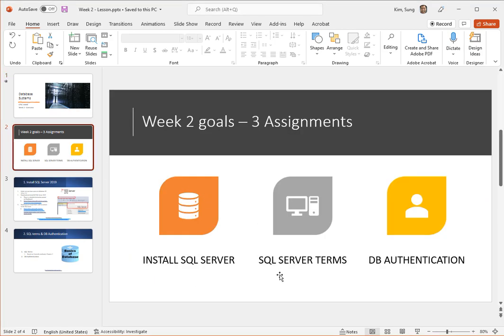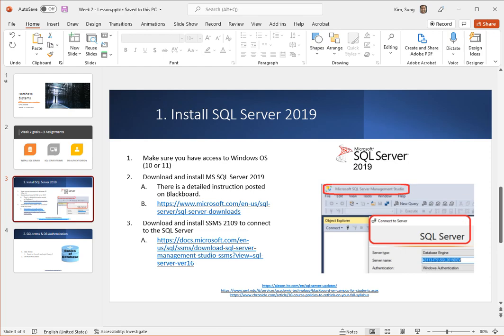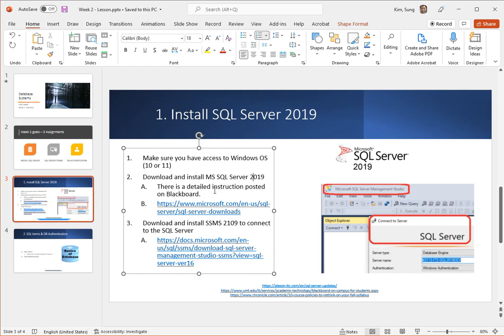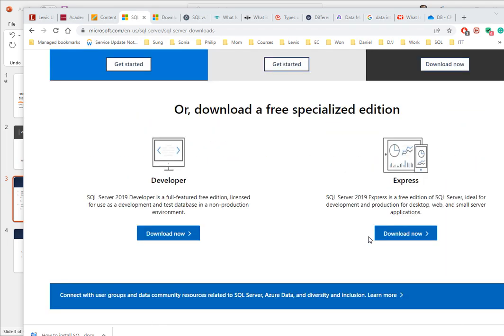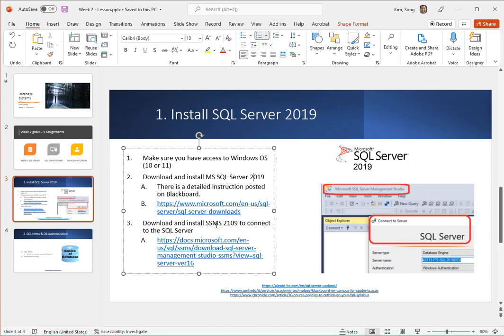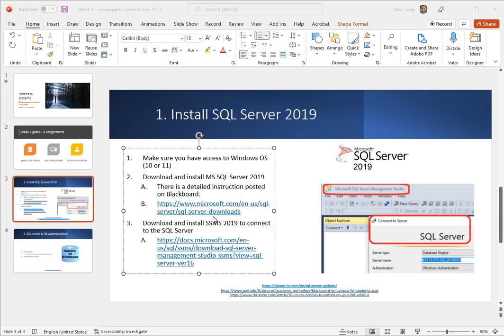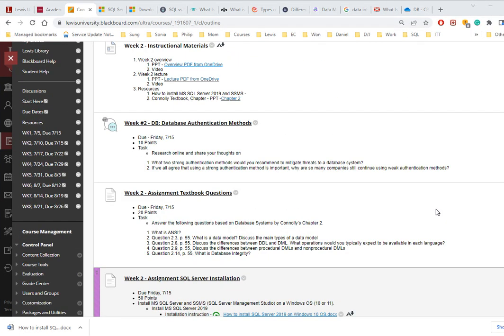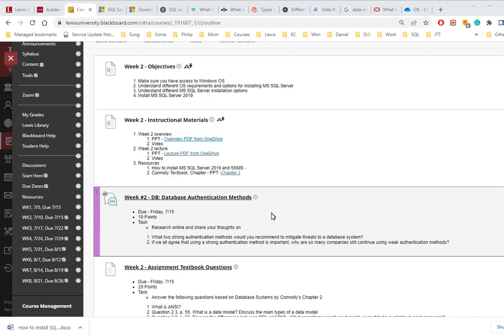Week 2 Lesson Overview